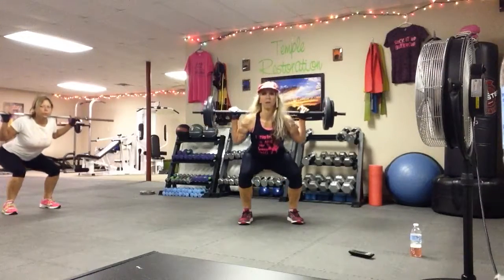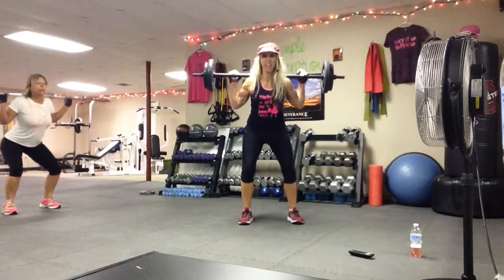Body Pump Work Out